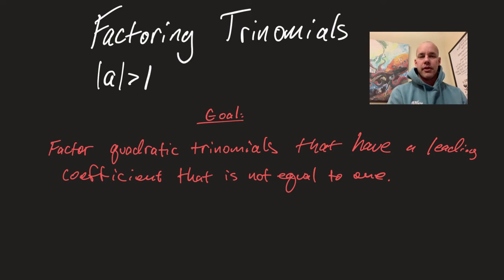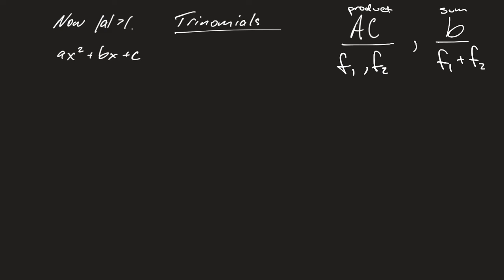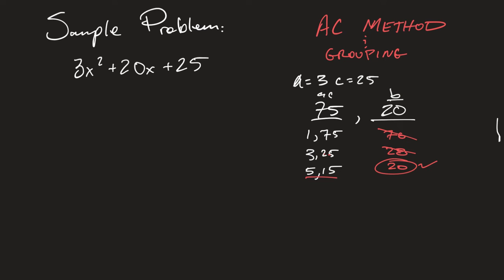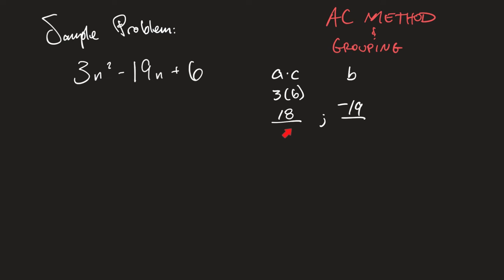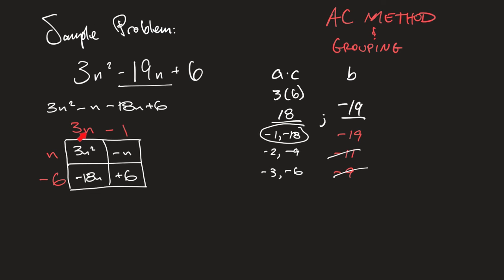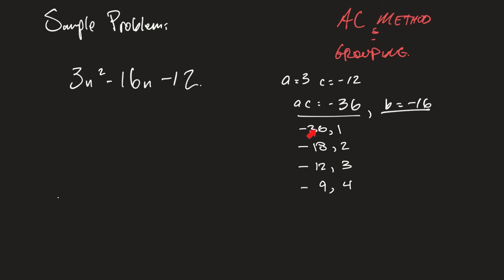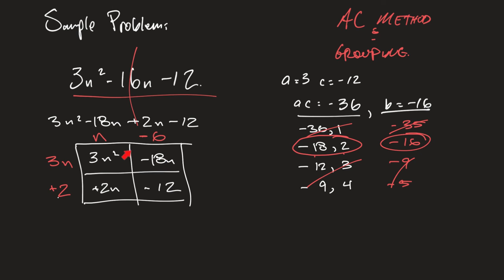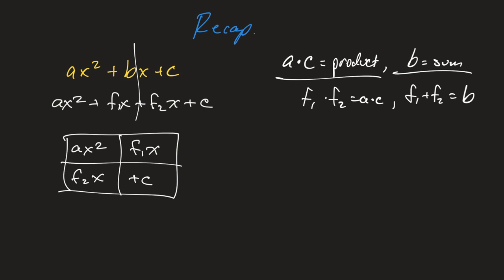Factoring Trinomials a not 1.mp4